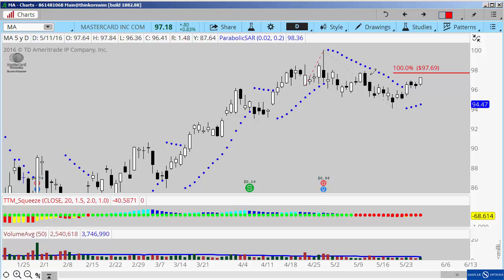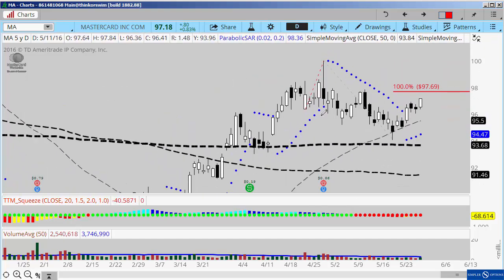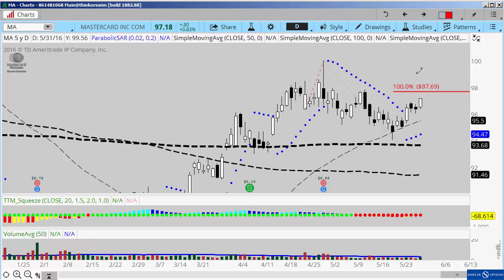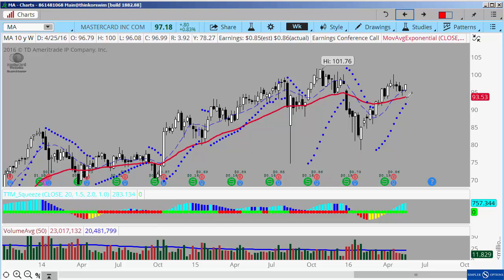Simpler Options: Mastering the Trend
Mastercard was a result of a recent daily Squeeze scan, but there was some discussion on the direction of the trend. Let's take a moment to look at the long term, short term, and how we're looking to play it into next week.

Henry Gambell
Memorial Day weekend, May 28-31, 2016